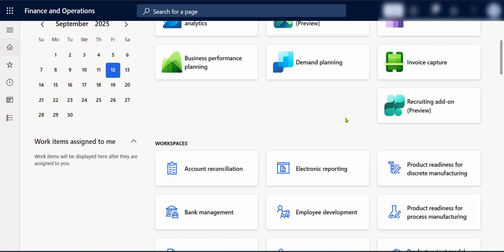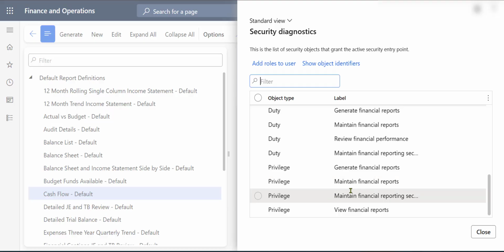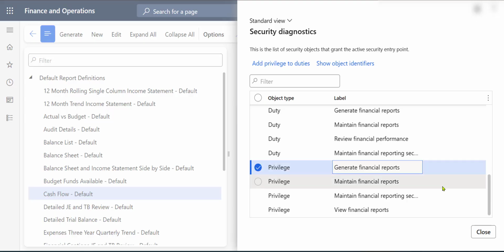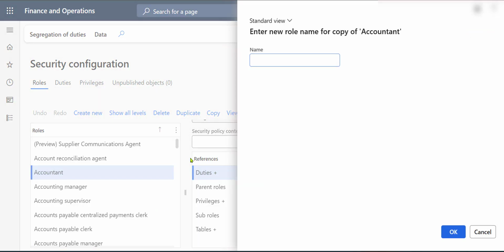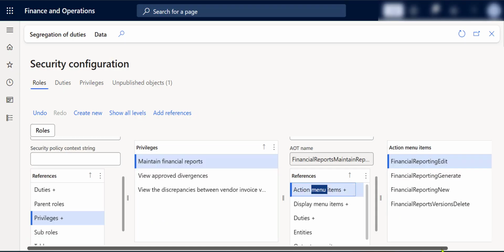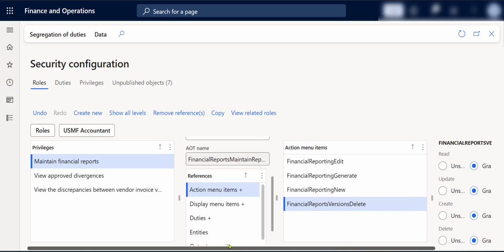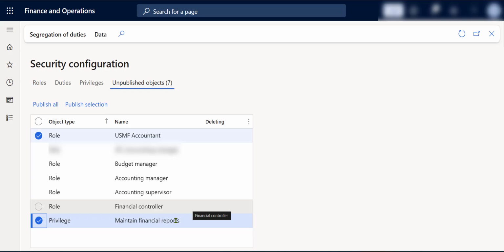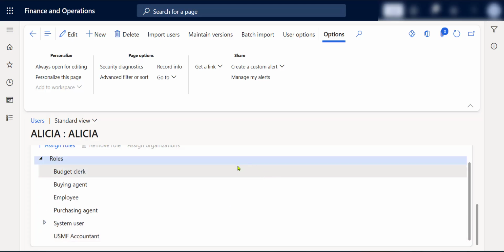D365 FO Security: How to Customize Roles for Your Company | Step-by-Step Guide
Topic: D365 FO Security: How to Customize Roles for Your Company | Step-by-Step Guide
Learn how to customize security roles in Dynamics 365 Finance and Operations (D365 FO) to fit your company’s needs. This step-by-step guide covers role-based security, best practices, and how to tailor permissions for different users. Whether you are a D365 FO admin, consultant, or business user, this tutorial will help you ensure data security and compliance while maintaining efficiency across your organization.

 What you’ll learn in this video:
Understanding security roles in D365 FO
How to customize roles for your company
Assigning and managing permissions effectively
Best practices for D365 FO security

Perfect for system administrators, IT managers, and finance professionals who want to improve security management in Dynamics 365 Finance and Operations.
 Watch until the end to get a complete walkthrough of D365 FO role customization!

Timestamps:
00:00 – Introduction to D365 FO Security
00:45 – Overview of Role-Based Security in Dynamics 365
02:10 – Why Customize Security Roles for Your Company
03:25 – Navigating to Security Configuration in D365 FO
04:30 – Step 1: Copying an Existing Security Role
05:40 – Step 2: Modifying Duties and Privileges
07:00 – Assigning Customized Roles to Users
08:20 – Best Practices for Security Role Management
09:30 – Common Mistakes to Avoid in Role Customization
10:40 – Testing and Validating Security Roles
11:30 – Final Tips & Recommendations
12:00 – Wrap Up & Next Steps

Transcript: